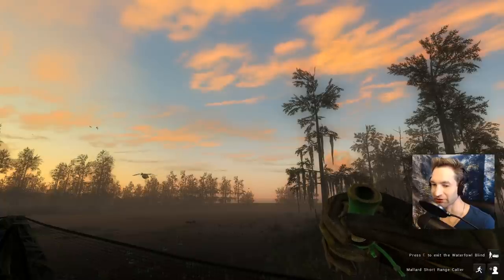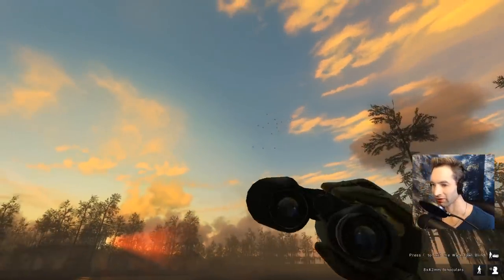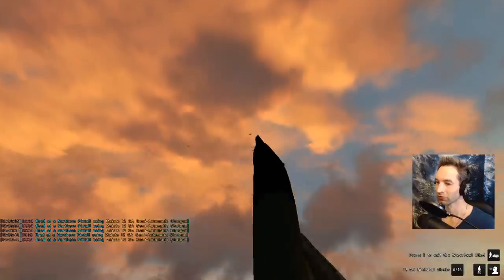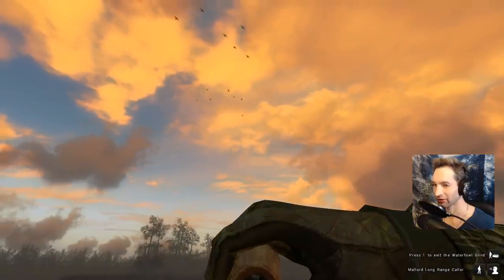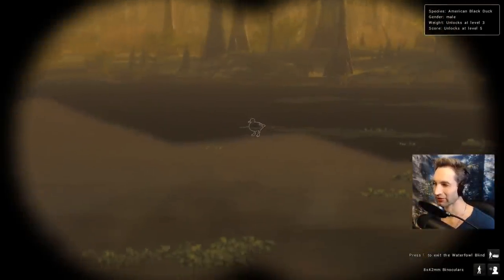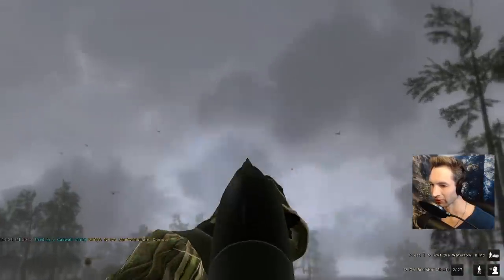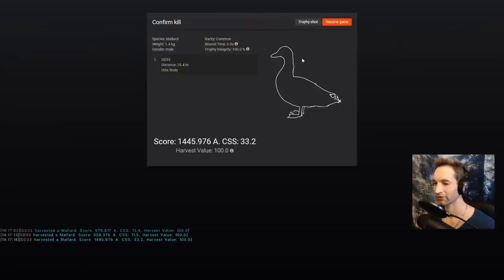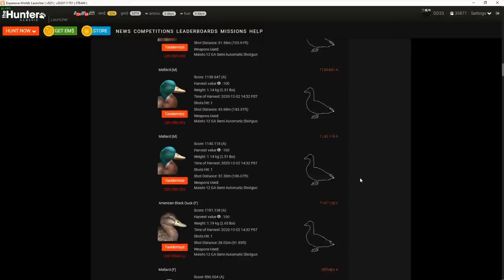The BEST DUCK HUNT Ever! TheHunter Classic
GRAPHICS CARD: NVIDIA GEFORCE 2060 RTX Super